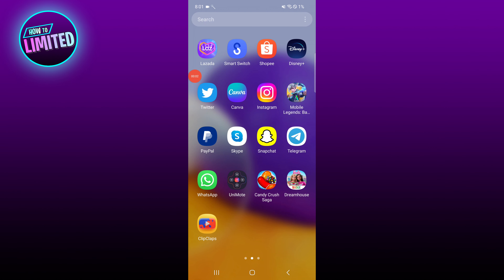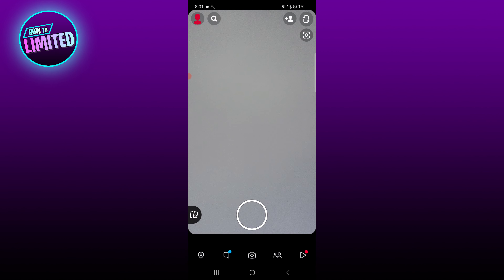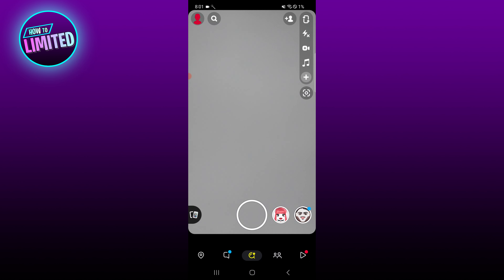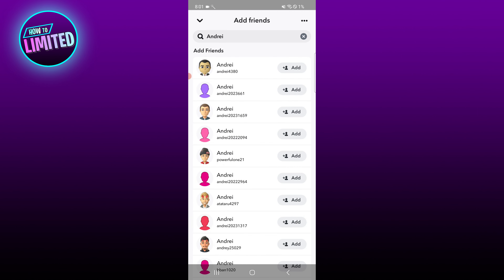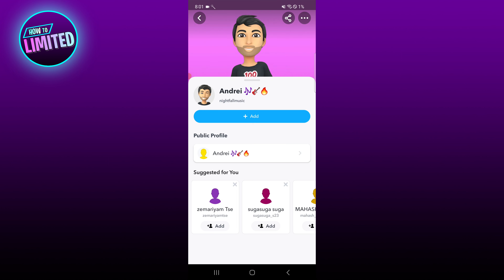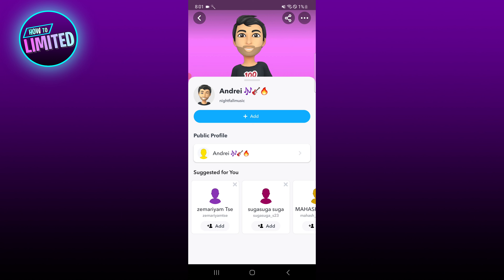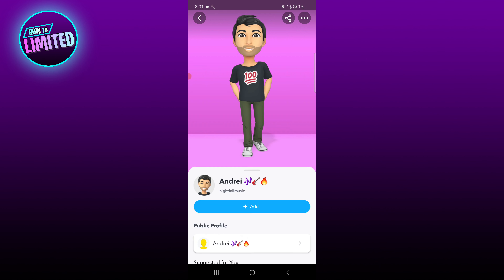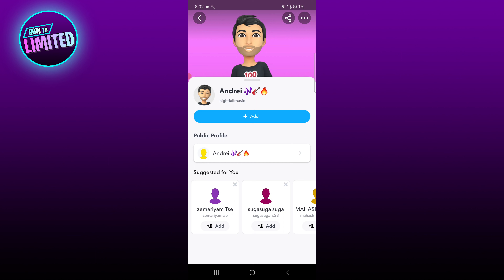How To ADD Someone On Snapchat Without It Saying By Search (2023 Update!)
How to add someone on Snapchat without it saying by search! Want to know how to add someone on Snapchat without it saying by search? We show you how to add someone on Snapchat without it saying by search!

📲 In this video we show you how to add someone on Snapchat without it saying by search step by step.